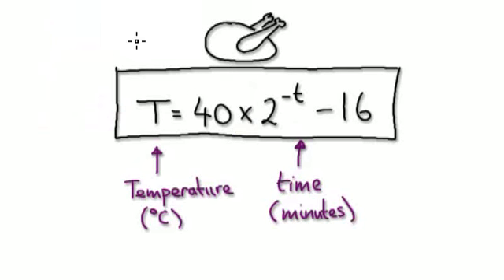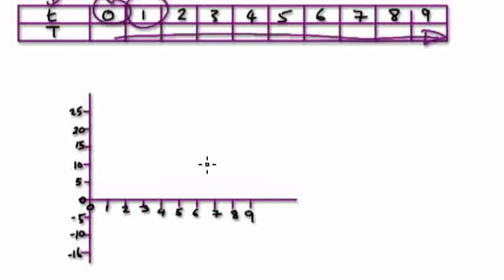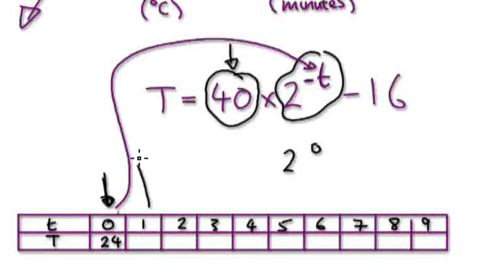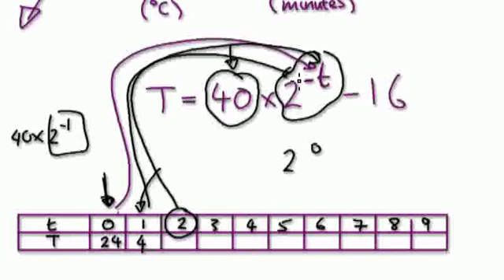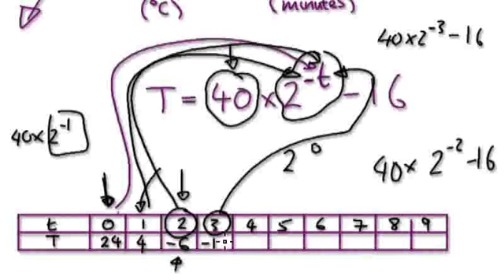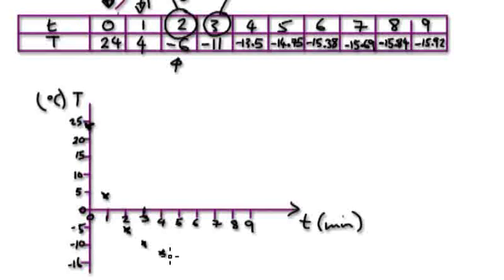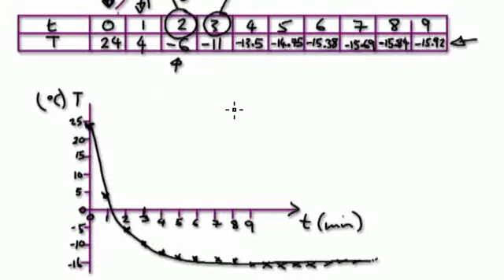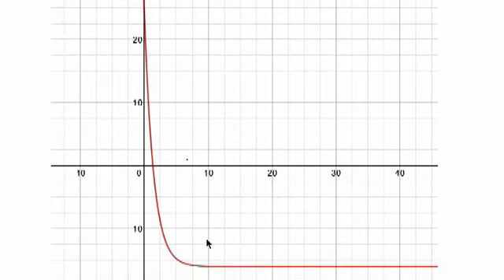Video 614 - Graphs - Graphical Solution 7 (practice )